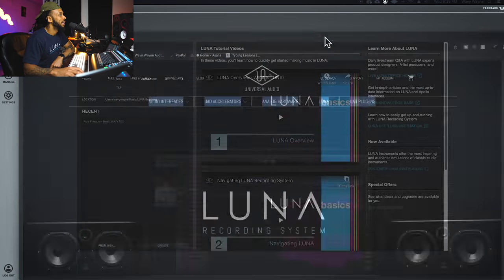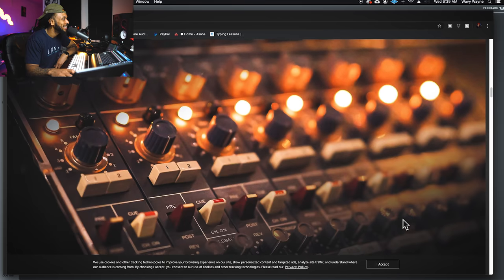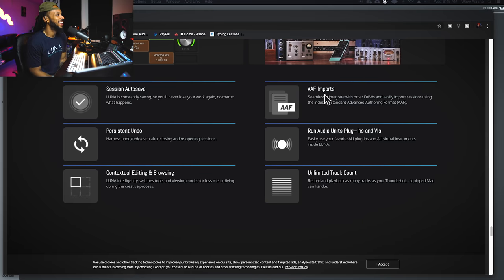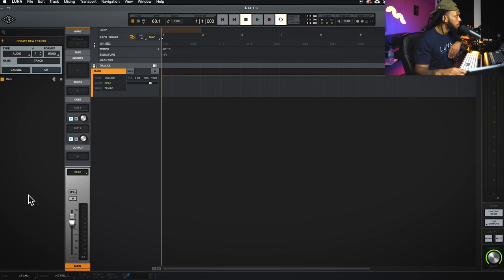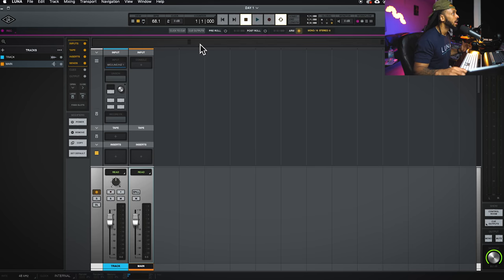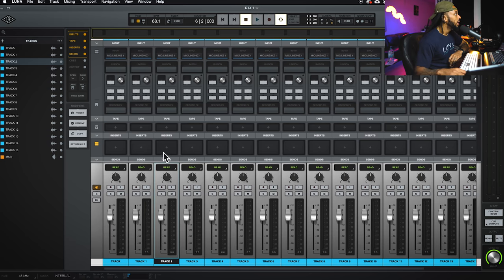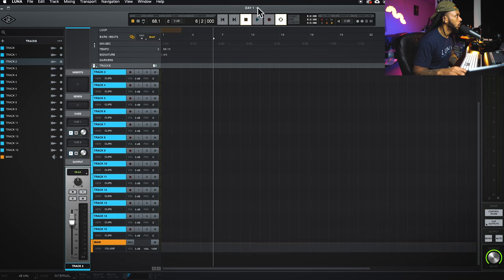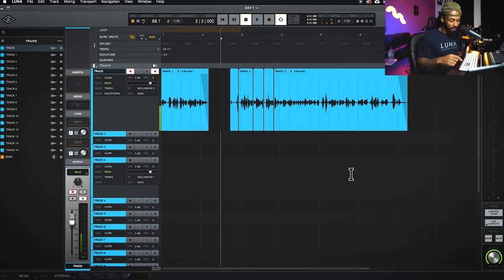How to Record Using Luna Recording System | UAD Luna Review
You make the hits, I'll handle the technical stuff. Use my custom templates.

Universal Audio has just released its new Luna Recording System. This new DAW is completely free to anyone who owns an Apollo interface. This video is my first look and in-depth overview of its features and how to record and edit in Luna.
If you have just set up your first home studio, or you are a seasoned recording engineer, this new recording system brings some exciting features to any recording and mixing workflow!